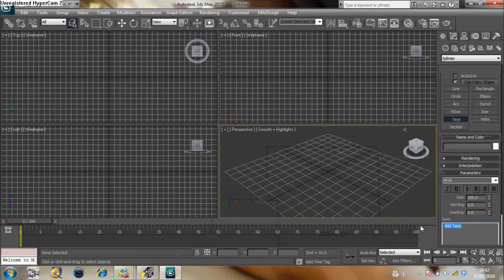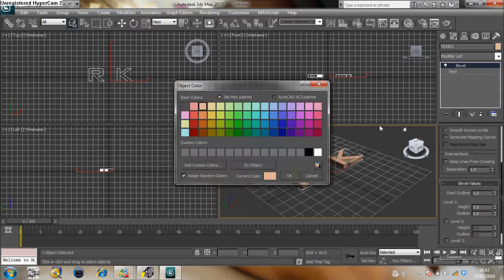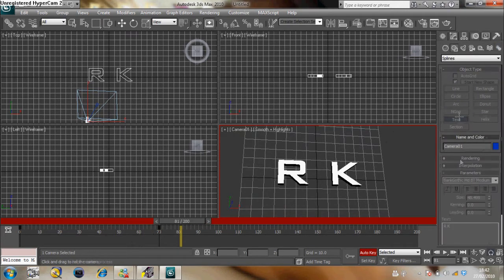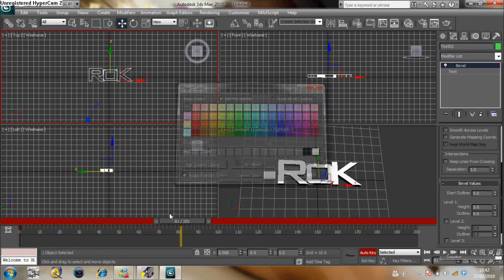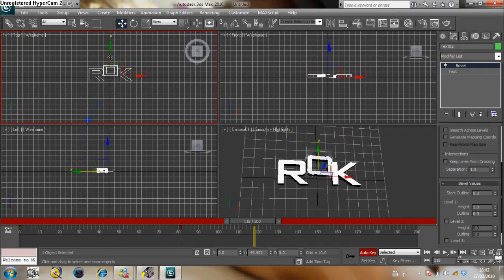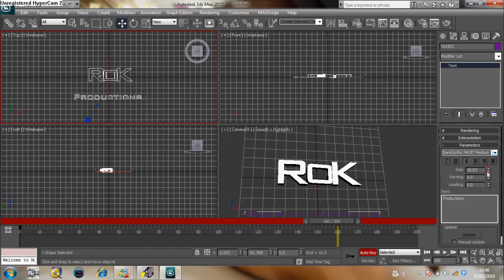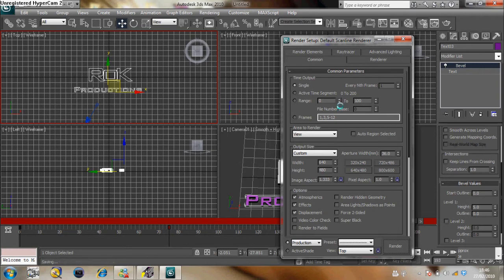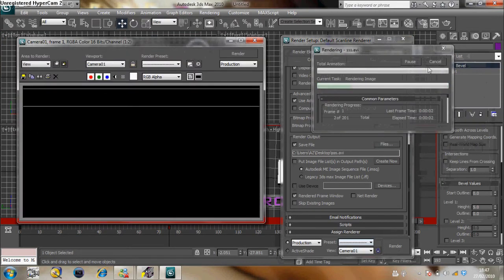How to Make a Intro In 3DS Max ( LIKE ROK`S INTRO )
ive had alot of people askin me to make them intros so i made a tutorial on it :)
Bank Gothic Font